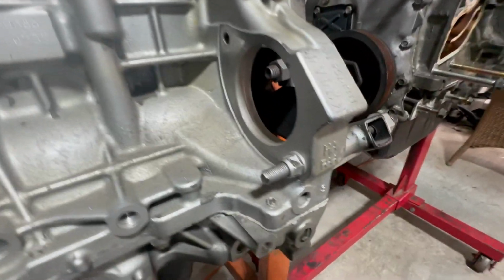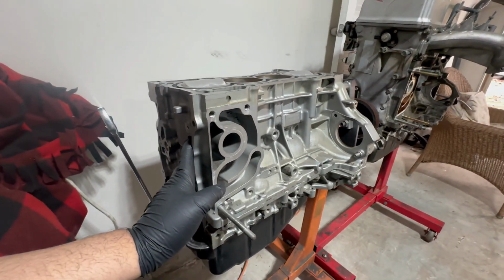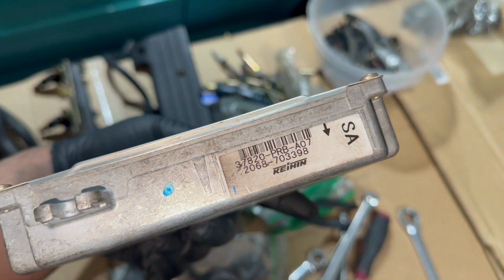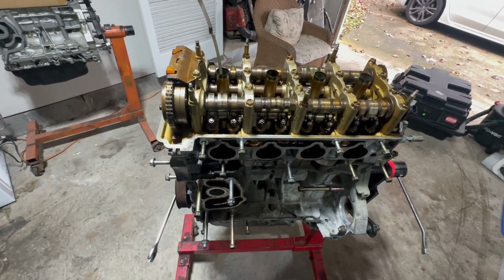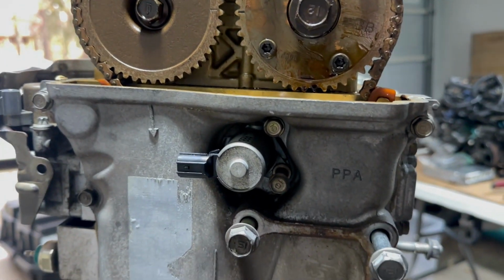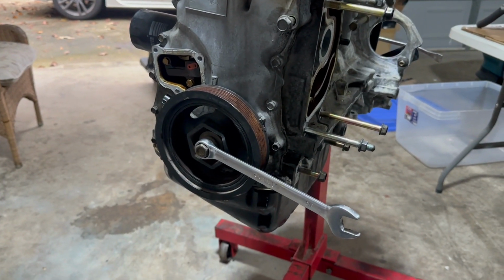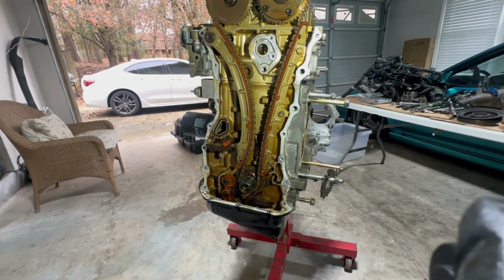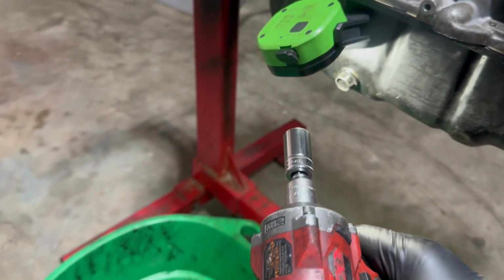S2000 Oil Pump Mod on JDM K24 Pt 6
Tearing down my jdm k24a and installing a s2k oil pump for maximum high reving and increasing oil pressure. Enjoy!